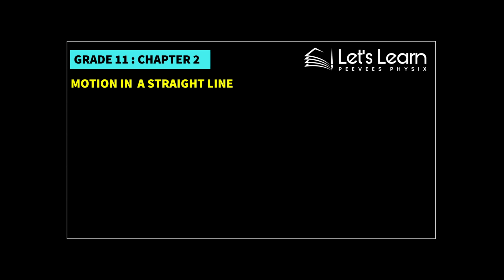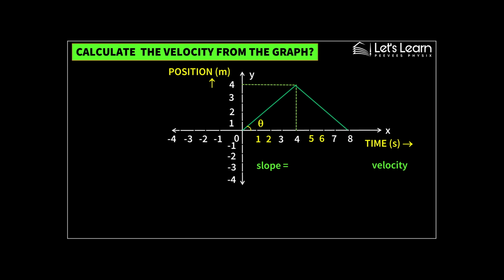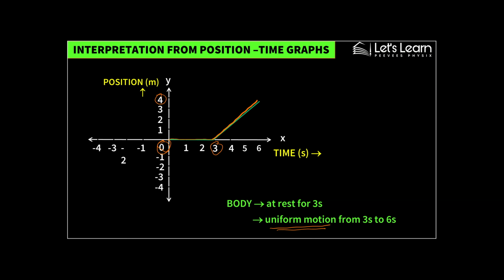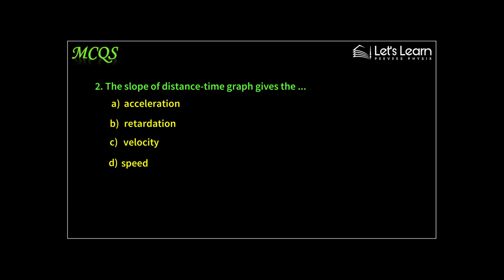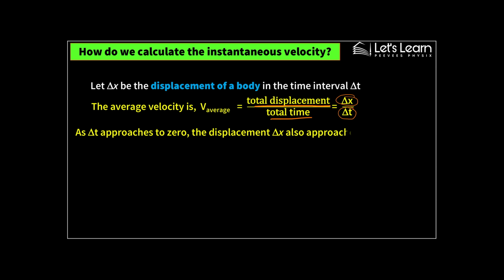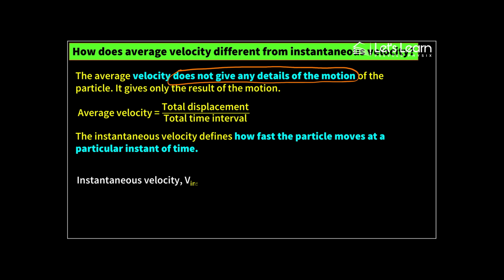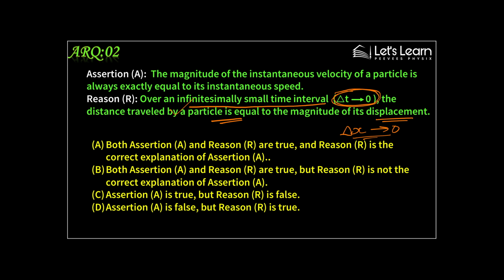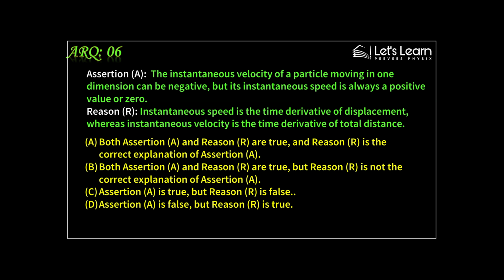CBSE_11_02.2_DISATNCE_TIME_GRAPH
This video explains distance time graph, slope of the graph, instantaneous velocity etc... for CBSE Class 11 Physics with some PYQs